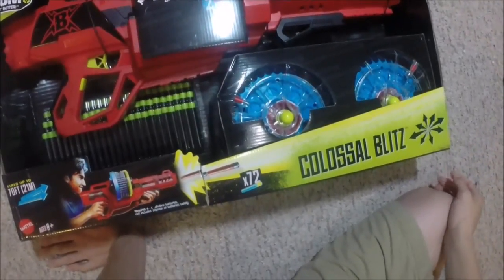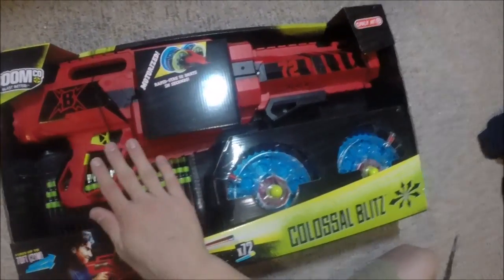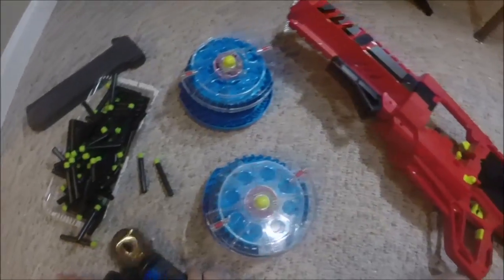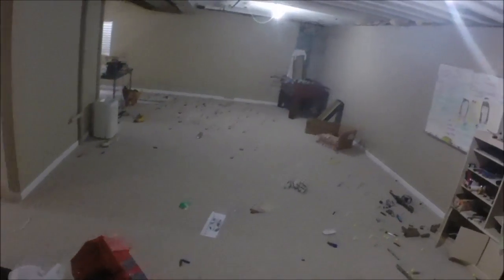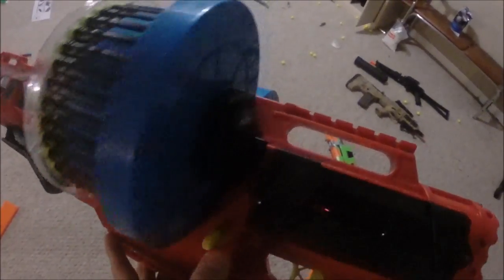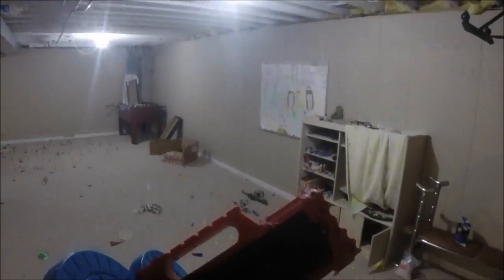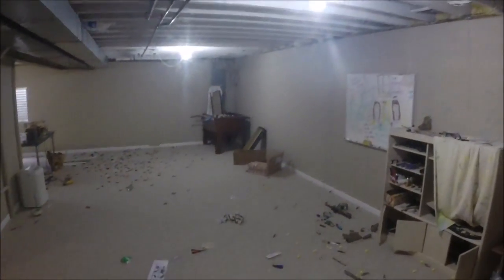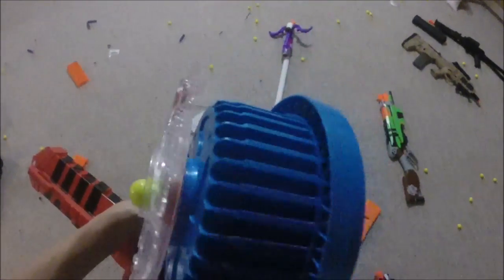{UNBOXING+REVIEW} Boomco Colossal Blitz Unboxing + Review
The colossal Blitz is a massive Blaster by boomco that has a surprisingly high capacity of 72 Darts and a very solid fire rate. The blaster costs 90$ which is super high for what it is. Follow this link for assembly instructions . To get this blaster go to only target go to a worker with a pda and ask them to look up the keywords exactly " Boomco Colossal" sorry i do not have the DPCI.